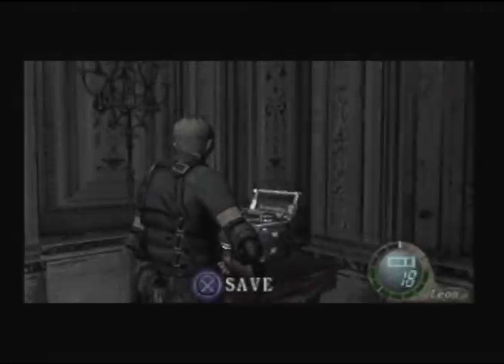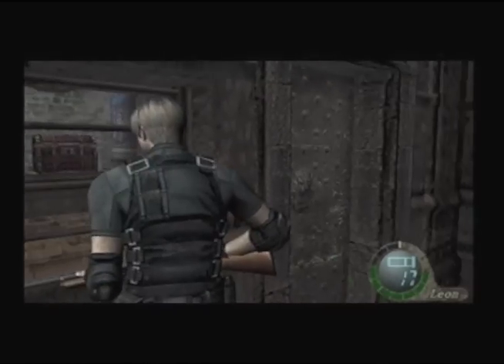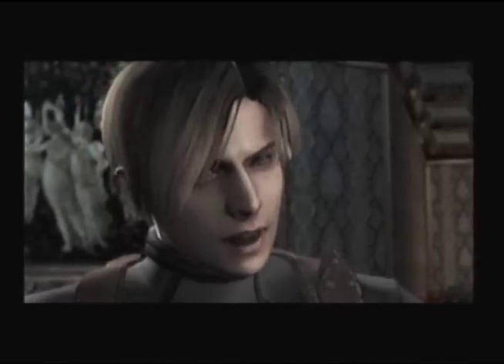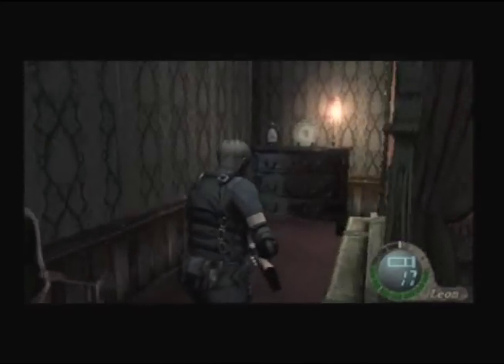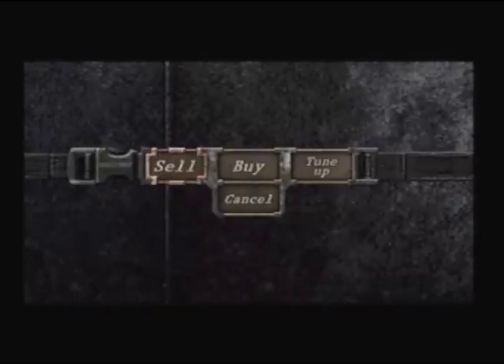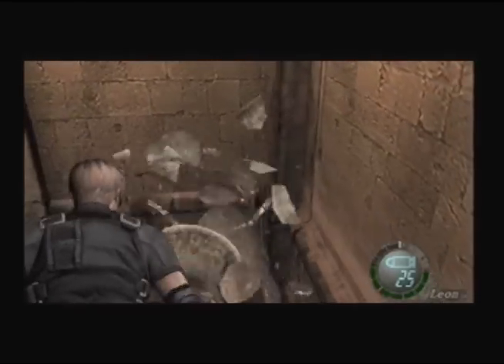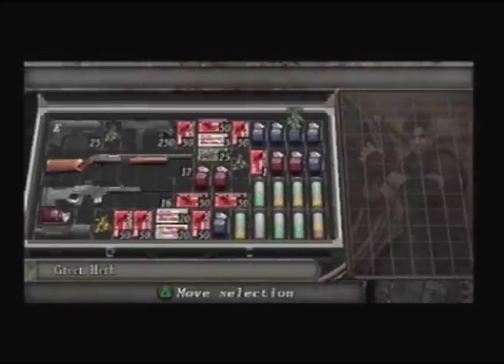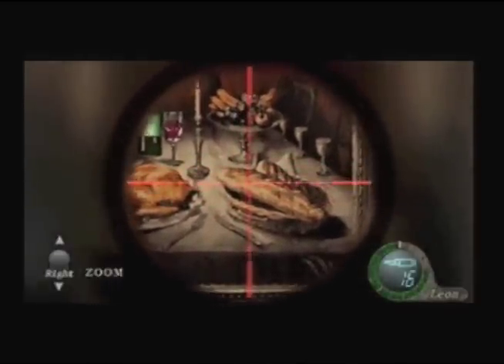Let's Play Resident Evil 4 - Who wants to follow a ladies lead? (#23)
Leon continues his mission through the castle ... after finding a fountain full of treasures, the wealth doesn't stop ... there's a nice extra room to find with tons of stuff.

Also another meeting with Ada is taking part ... even a pretty interesting one.